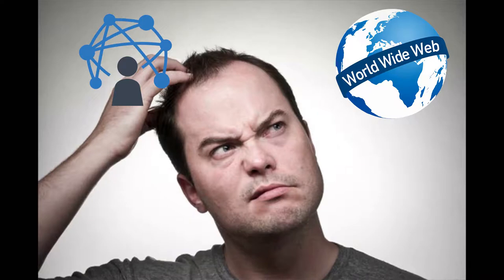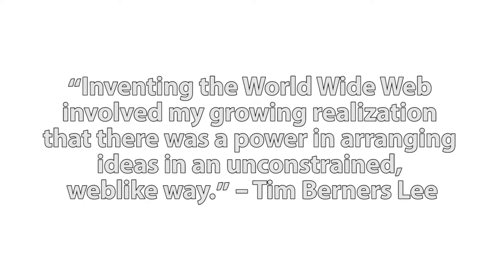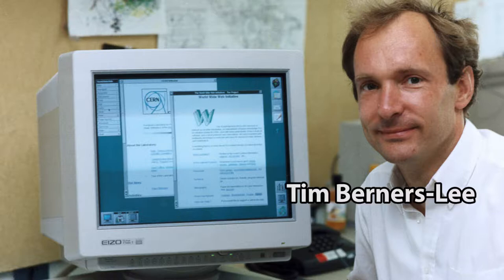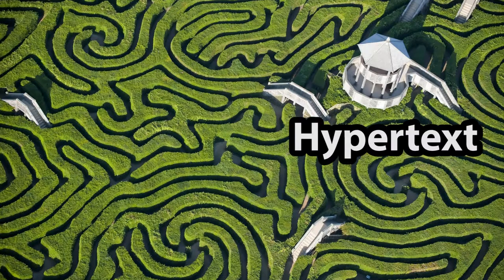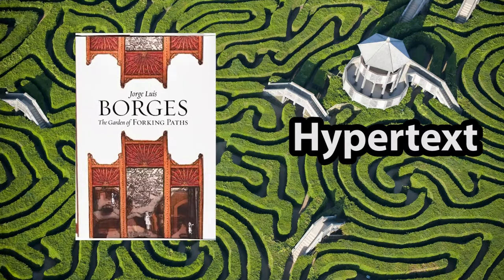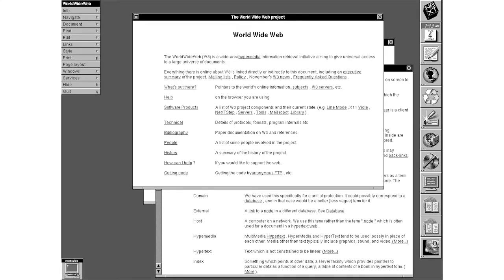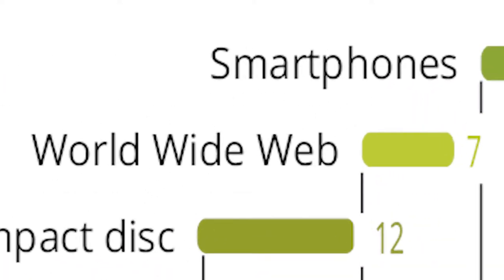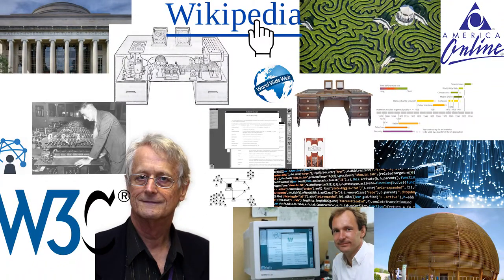The World-Wide Web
The World Wide Web is a technology that impacts our daily lives in more ways than we know it. In this video, I will define the term, and give some backstory on the history of this incredible tool of humanity.

Sources:
Tim Berners-Lee: Weaving the Web
Jorge Luis Borges: The Garden of Forking Paths
Vannevar Bush: As We May Think